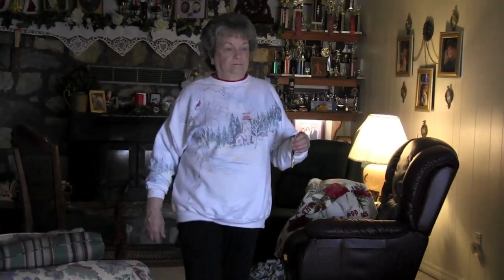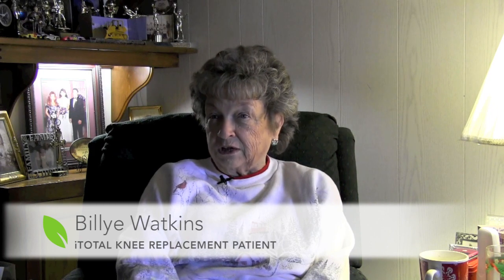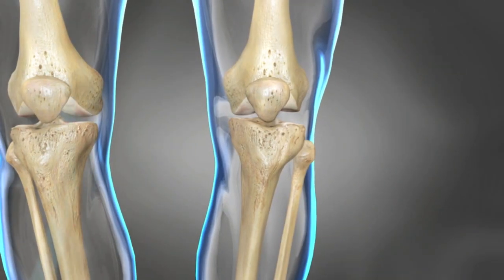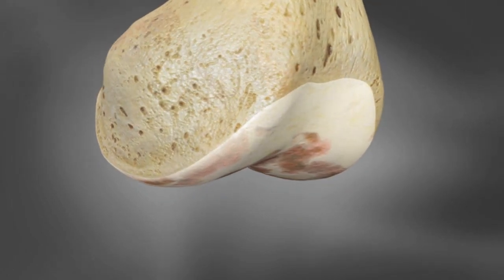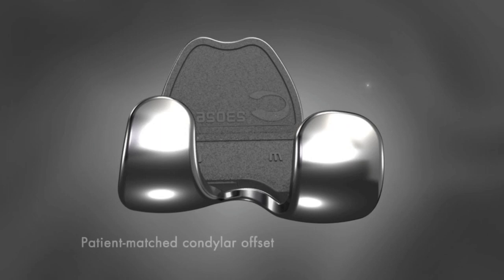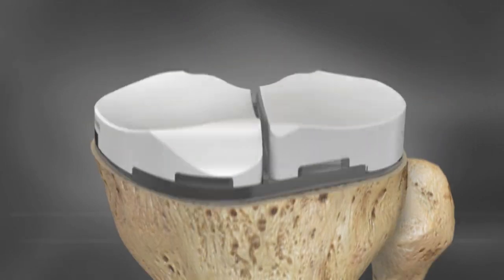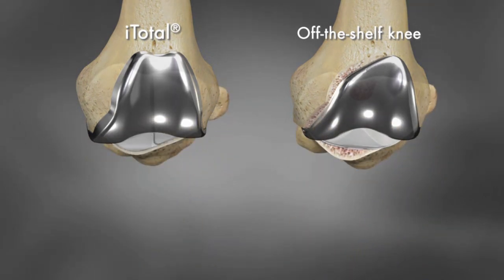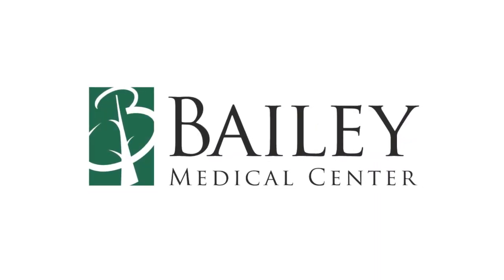iTotal Knee Replacement Surgery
Dr. Jon Orjala explains how the iTotal Knee Replacement system is helping patients like Billye Watkins live pain-free.